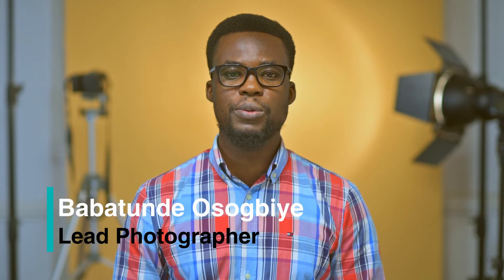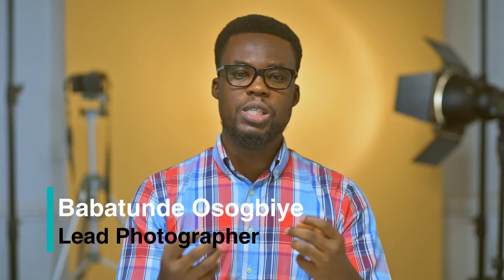Nikon Z6ii 4K Test Shoot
Have been a Nikon fan since the days of Coolpix100 to D750, D850 and now Nikon z6ii.

This video is mainly to test the eye-tracking features which Nikon fell out on it Flagship Nikon D850 in the video aspect, but with the Nikon Z6II, I can proudly say Nikon is ready for the mirrorless line.

I'm a Portrait and Wedding Photographer based in Lagos, my two weeks experience with this camera has been amazing.